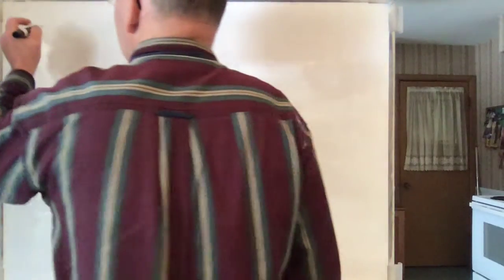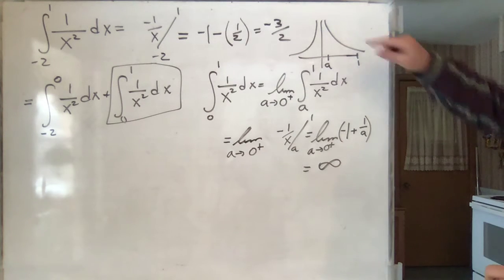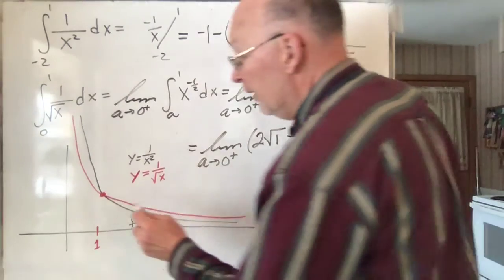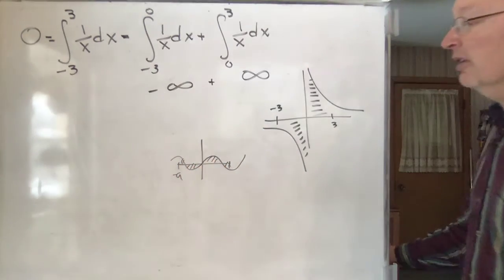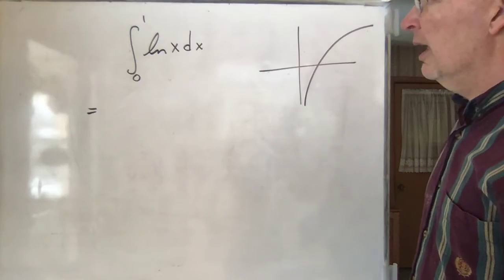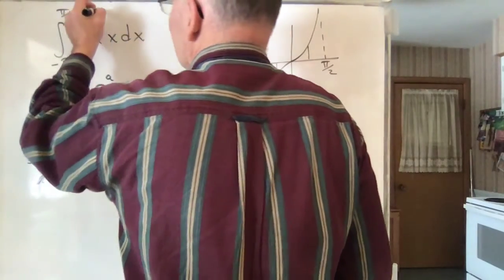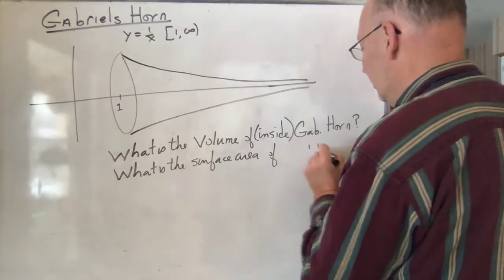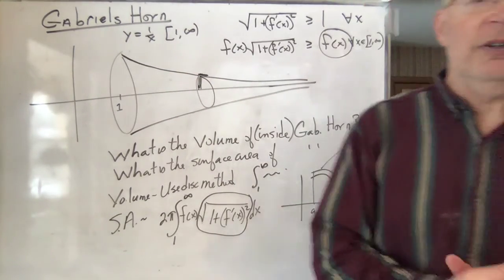Calc II Lesson 17 Improper Integrals continued yet again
Definition and examples of unbounded functions on finite intervals. Discuss the Cauchy Principle Value vs standard way of assessing whether symmetric functions converge or not. Also discuss Gabriel's Horn.